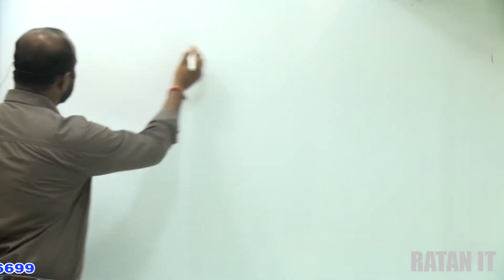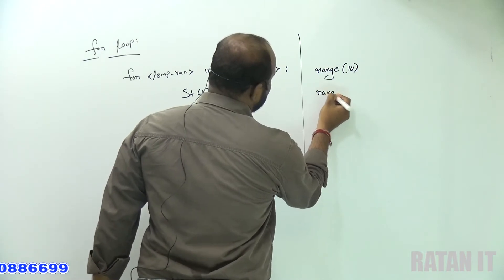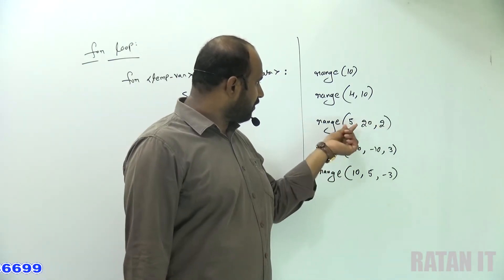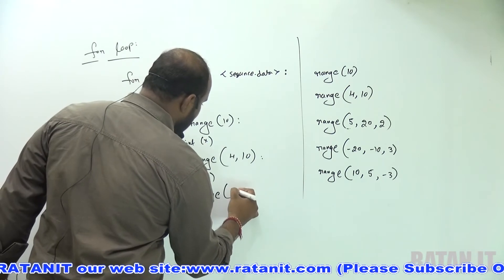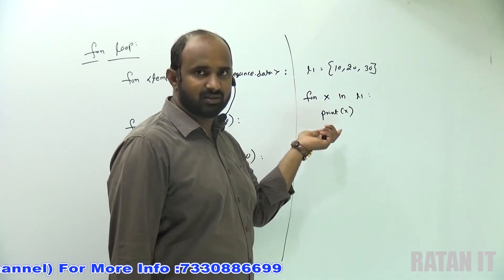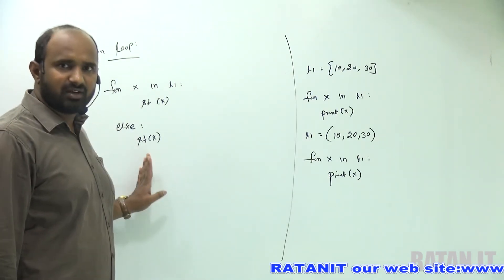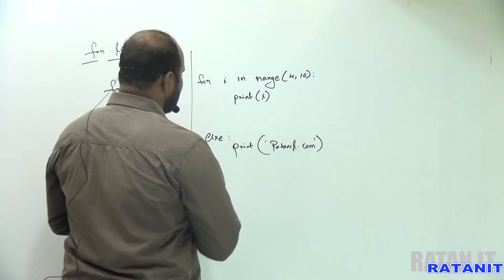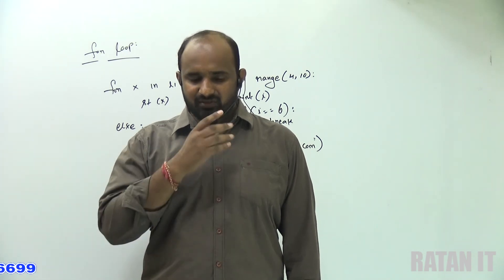Python Tutorials | Iteration Statements || Part - 1 || By Ratan Sir